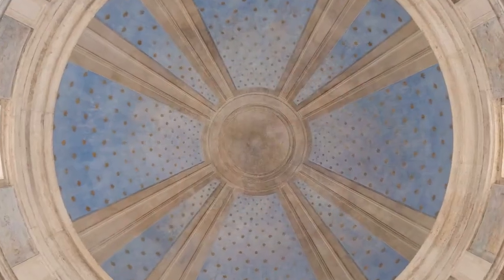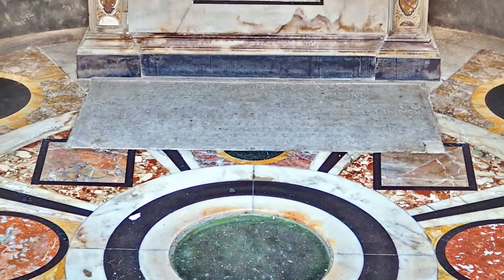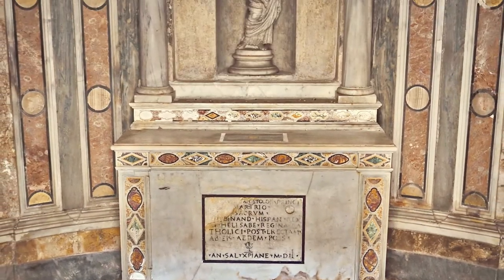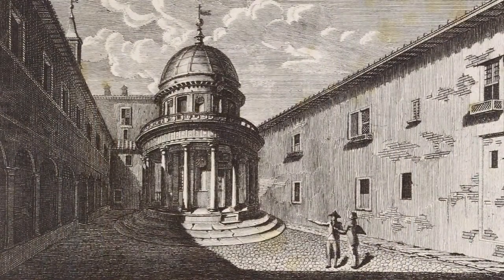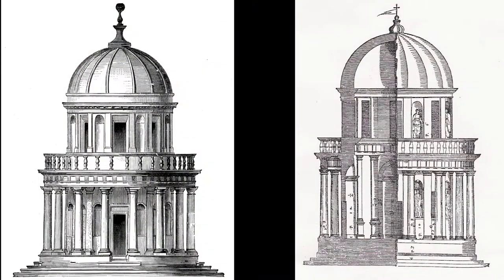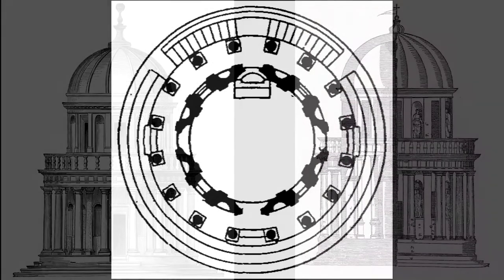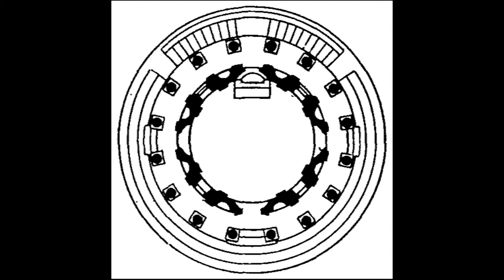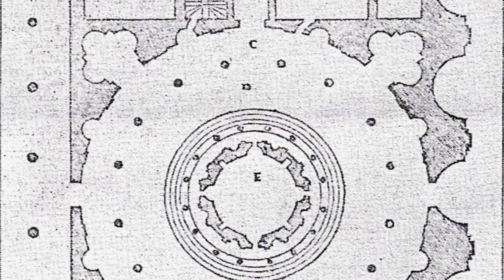Some of the Tempietto’s Sacred Mysteries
The Tempietto is considered the first major architectural work of Donato Bramante (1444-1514), one of the most notorious and significant architects of the Italian Renaissance. However, it is way more significant than one may think.

Images featured:
Donato Bramante, Tempietto (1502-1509), San Pietro Church, Rome, Italy.
Portrait of Donato Bramante (unknown date).
Strafforello Gustavo, Illustration of the Tempietto in the courtyard of the San Pietro Church (1894) in ‘La patria, Geografia dell’Italia’.
Masaccio, The Crucifixion of the Apostle Peter and The Beheading of John the Baptist (1426), Gemäldegalerie.
Illustration of the Tempietto (before 1816) in ‘Raccolta di vedute antiche e moderne della città di Roma e sue vicinanze’.
Andrea Palladio, Woodcut of Donato Bramante's Tempietto (1570) in ‘Quattro Libri dell'Architettura’.
Illustration of the Tempietto (early 20th century).
Léon Palustre, Tempietto's Schematic Plan (1892) in ‘The Architecture of the Renaissance’.
Sebastiano Serlio, Woodcut of Tempietto floor plan (1545), in the treatise ‘General Rules of Architecture’.
Basilica of St. Peter, Vatican City.